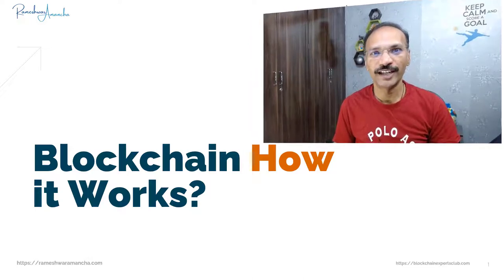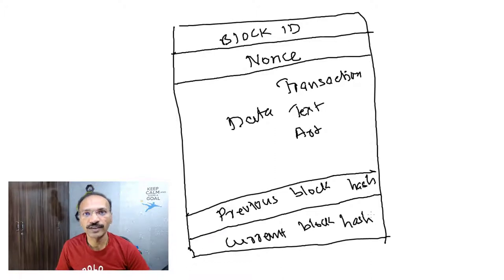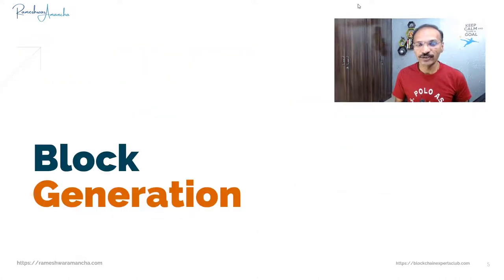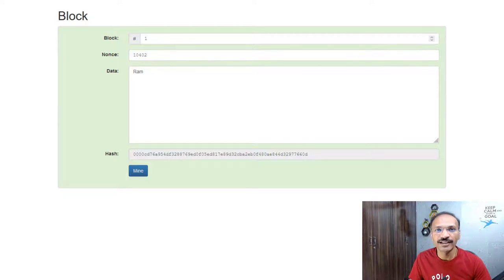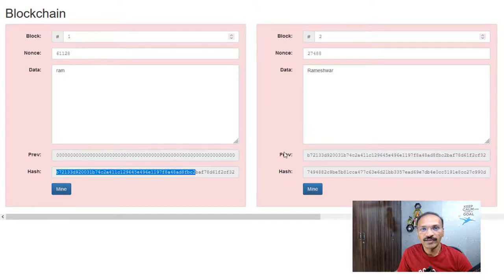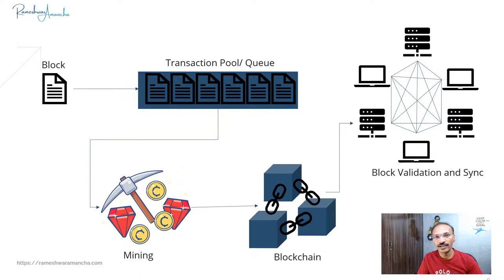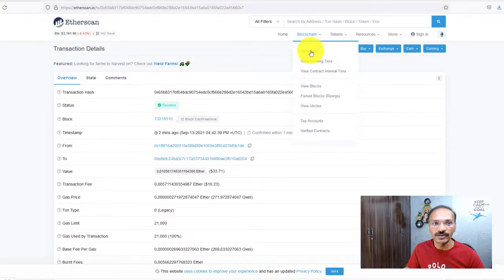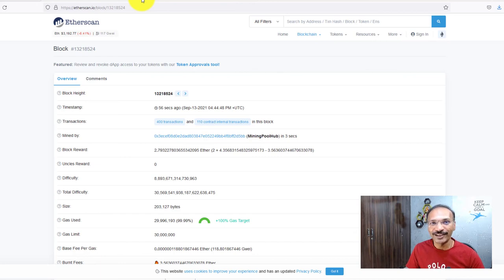How Blockchain works ? most simplest explanation ever with sample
How Blockchain works ? watch this video for with most simplest explanation and sample.

Encrypt/ Decrypt using this website for reference.

0:00 - What is Blockchain and How does it Work
0:25 - About Ram
0:41 - What's in this Video
1:16 - What is Block
5:40 - What is Nonce
8:46 - How Blocks Linked
12:07 - How it works
14:52 - Live Demo

Join my Telegram channel for instant updates and be among the group